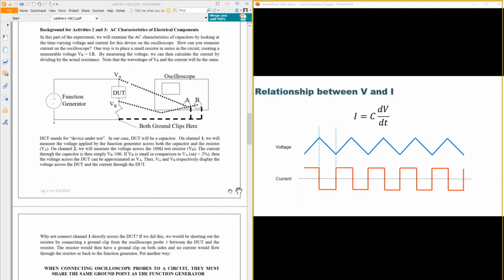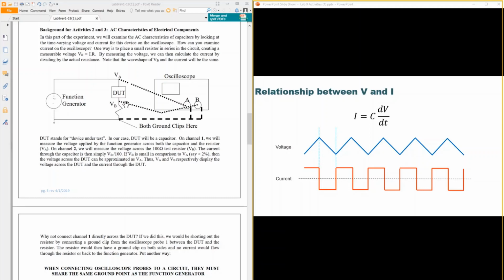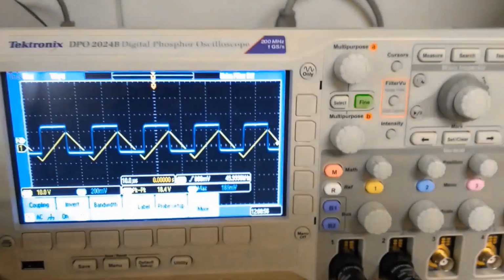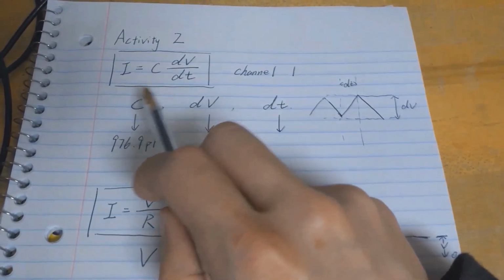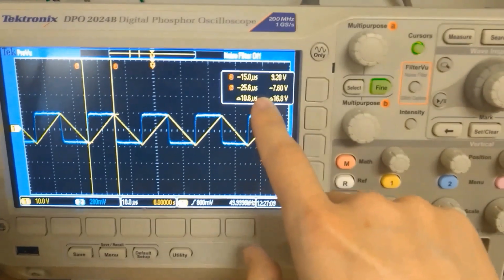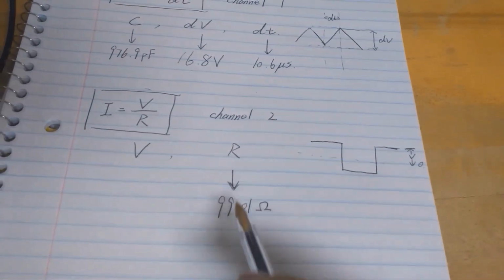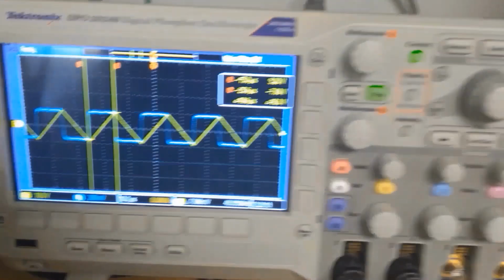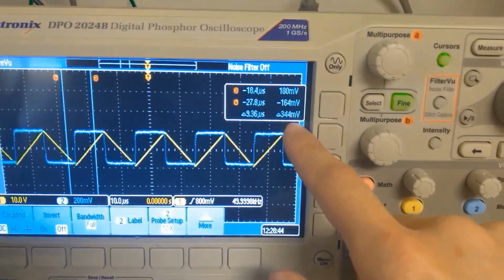EE188L Lab9 week1 Activity 2